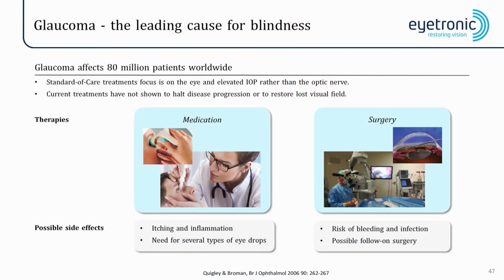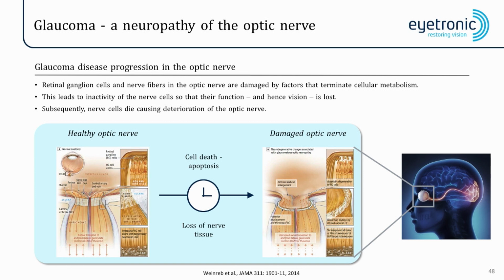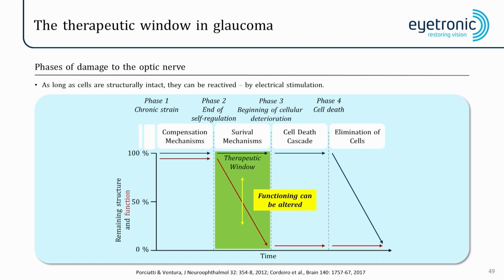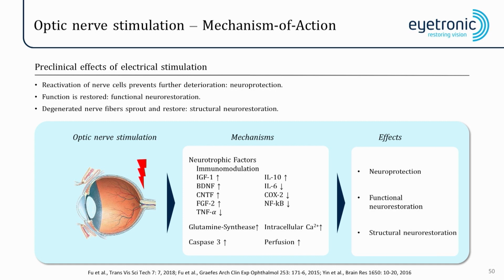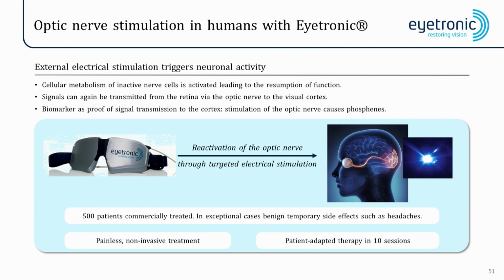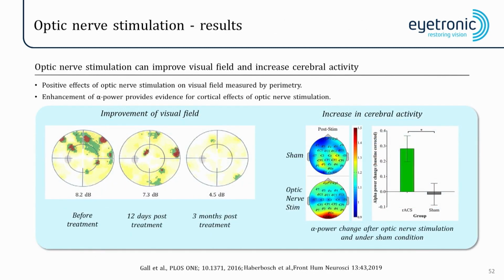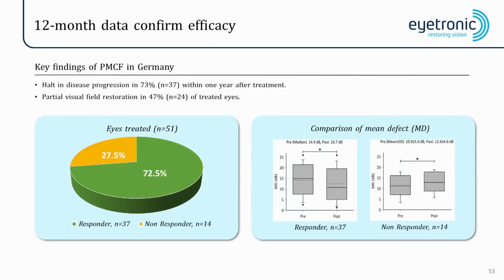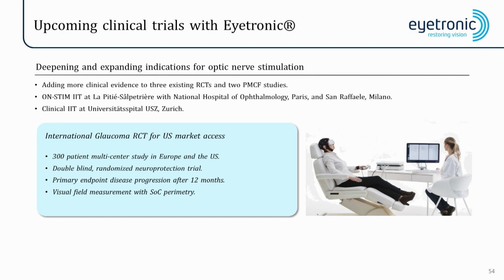Neuromodtronic - Innovation Showcase at Ophthalmology Innovation Summit @ AAO 2019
Karl Schweitzer, CEO speaks for Neuromodtronic during the Innovative Showcase at OIS@AAO 2019.

About OIS